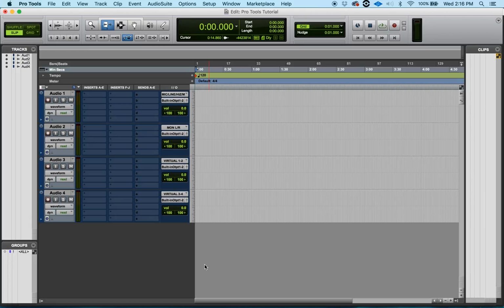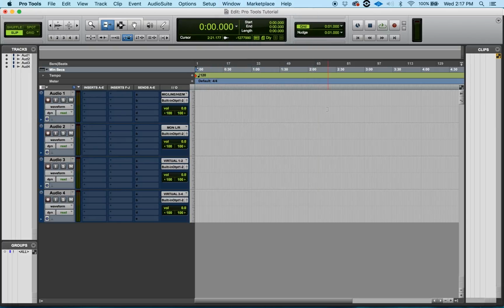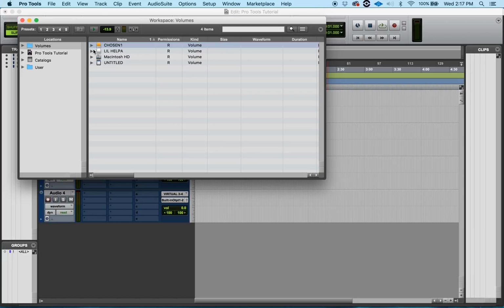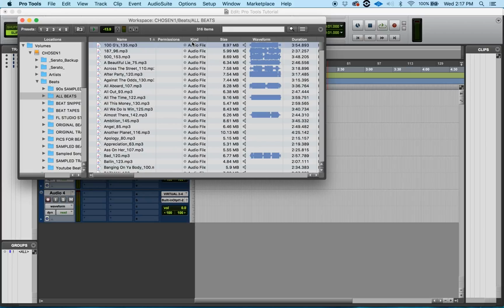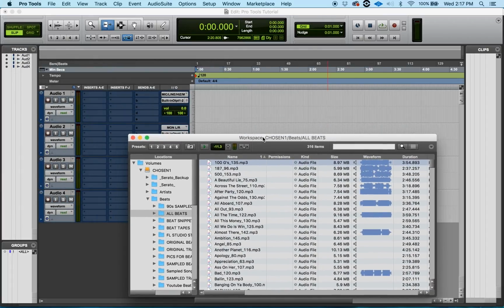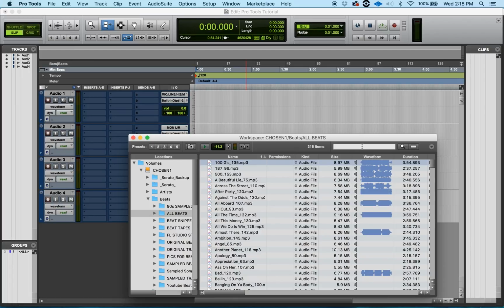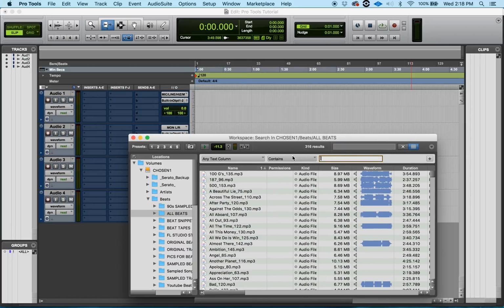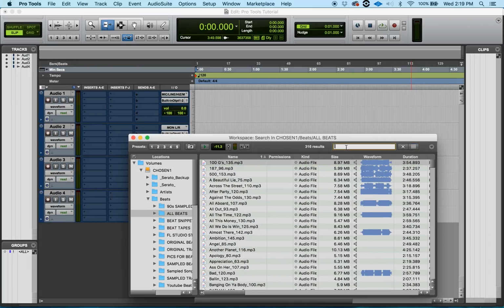Workspace Browser: How To Use The Workspace Browser In Pro Tools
A workspace browser is a database management tool for Pro Tools, offering expanded search and import capabilities as well as powerful tools for managing date inside and outside of your session.